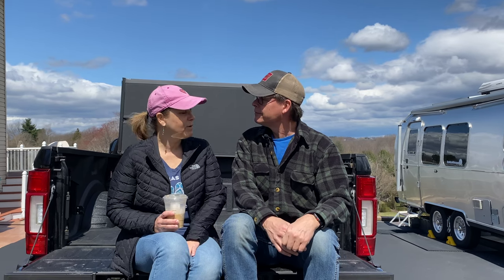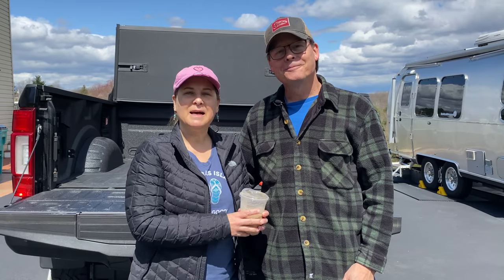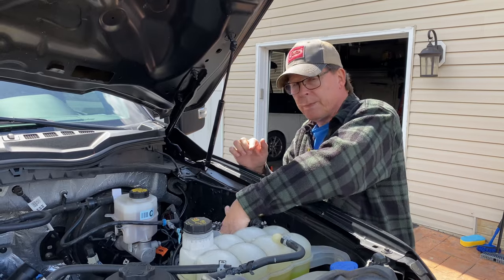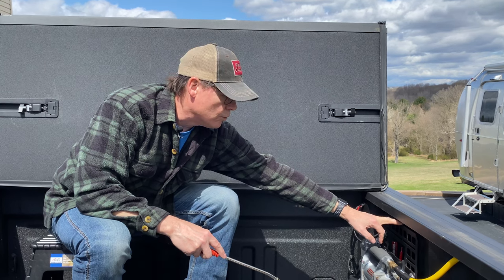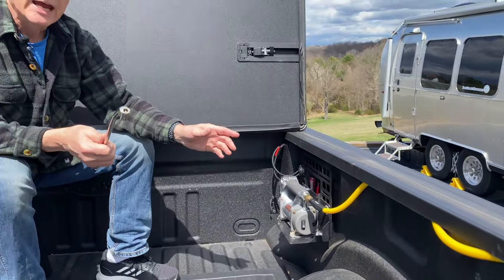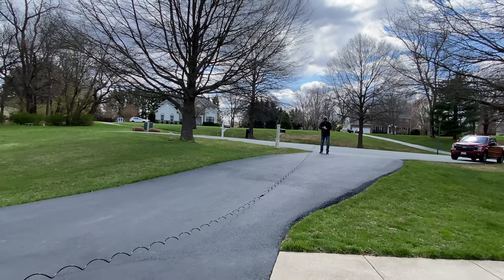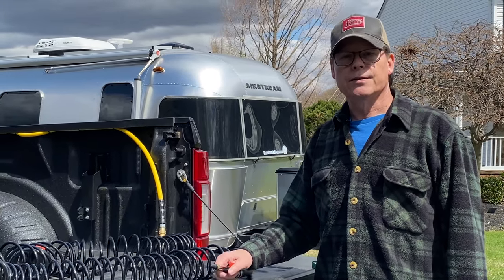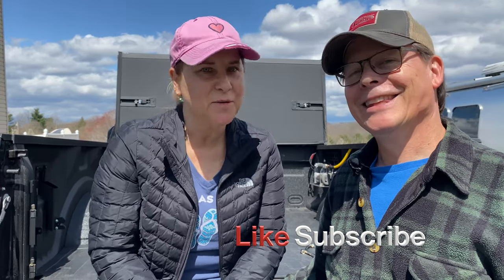Tow Vehicle Tech - Need Air? - Truck Bed Compressor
Viair Compressor Mounting bracket
Viair Compressor
Loom Tube Wire Conduit

We have shirts! Barry looks so cute and handsome in our new extra comfortable shirts. More styles coming so be sure to check back often

How about buy us a coffee?

Please note - our videos are our opinions only. Of course, it's always best to conduct your own research.